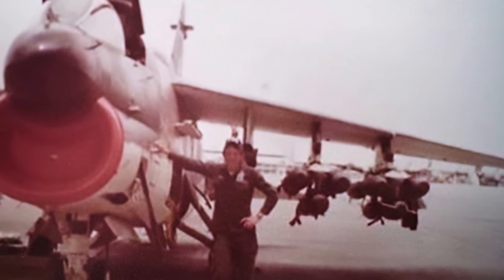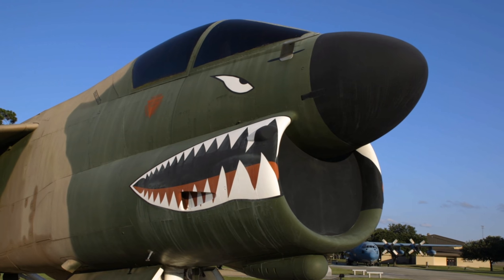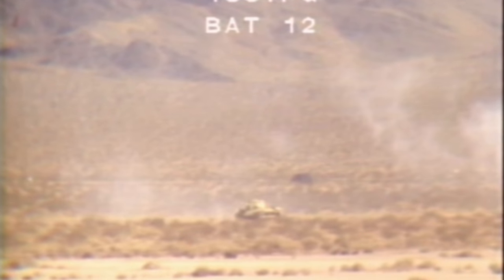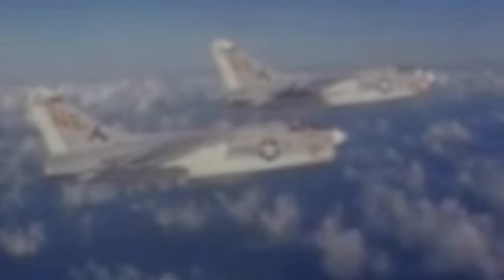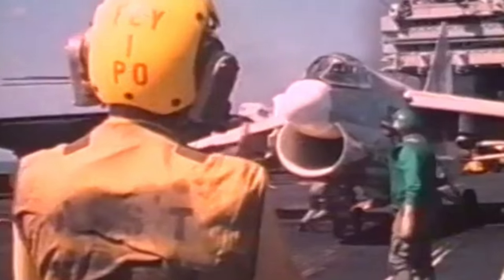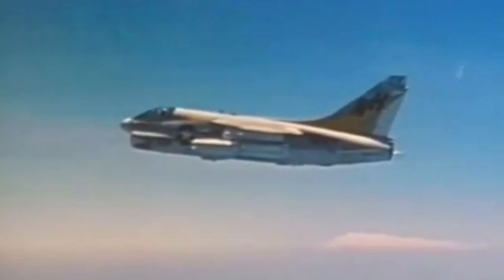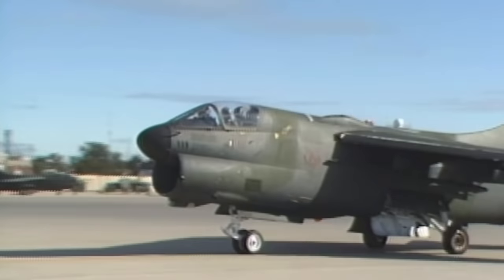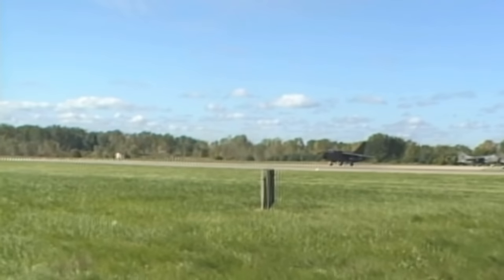A-7 Corsair II | SUBSONIC CARRIER ATTACK AIRCRAFT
The LTV A-7 Corsair II is a carrier-capable subsonic light attack aircraft designed and manufactured by American conglomerate Ling-Temco-Vought (LTV).

The A-7 was developed during the early 1960s as replacement for the Douglas A-4 Skyhawk. Its design is derived from the Vought F-8 Crusader; in comparison with the F-8, the A-7 is both smaller and restricted to subsonic speeds, its airframe being simpler and cheaper to produce. Following a competitive bid by Vought in response to the United States Navy's (USN) VAL (Heavier-than-air, Attack, Light) requirement, an initial contract for the type was issued on 8 February 1964. Development was rapid, first flying on 26 September 1965 and entering squadron service with the USN on 1 February 1967; by the end of that year, A-7s were being deployed overseas for the Vietnam War.

Initially adopted by USN, the A-7 proved attractive to other services, soon being adopted by the United States Air Force (USAF) and the Air National Guard (ANG) to replace their aging Douglas A-1 Skyraider and North American F-100 Super Sabre fleets. Improved models of the A-7 would be developed, typically adopting more powerful engines and increasingly capable avionics. American A-7s would be used in various major conflicts, including the Invasion of Grenada, Operation El Dorado Canyon, and the Gulf War. The type was also used to support the development of the Lockheed F-117 Nighthawk.

The A-7 was also exported to Greece in the 1970s and to Portugal in the late 1980s. The USAF and USN opted to retire their remaining examples of the type in 1991, followed by the ANG in 1993 and the Portuguese Air Force in 1999. The A-7 was largely replaced by newer generation fighters such as the General Dynamics F-16 Fighting Falcon and the McDonnell Douglas F/A-18 Hornet. The final operator, the Hellenic Air Force, withdrew the last A-7s during 2014.

A-7 Corsair II | SUBSONIC CARRIER FIGHTER JET